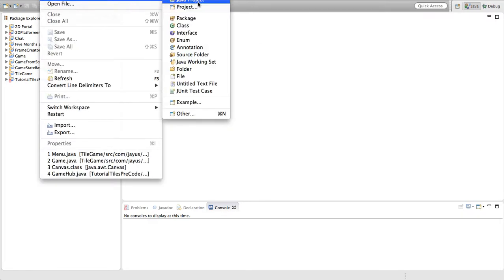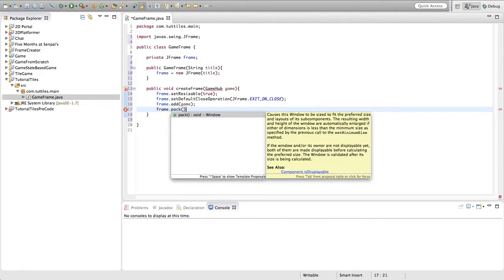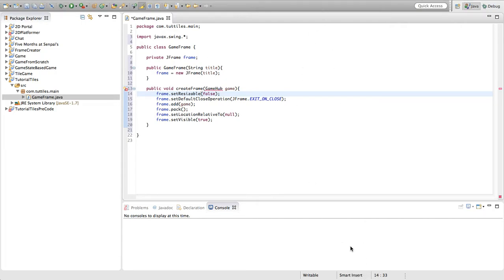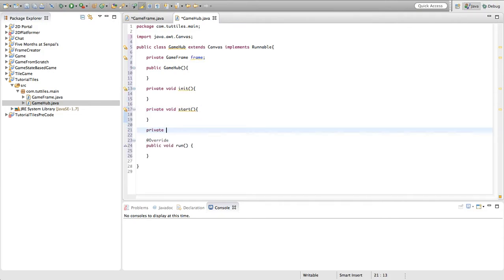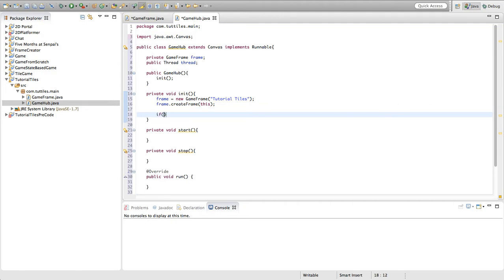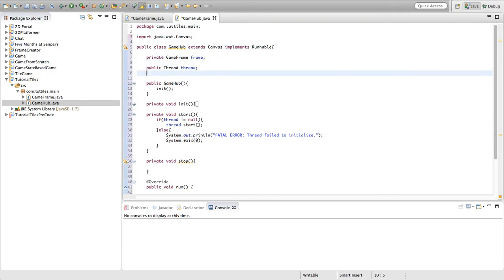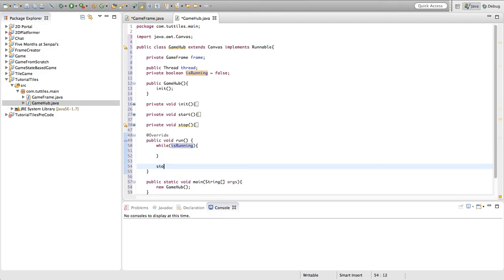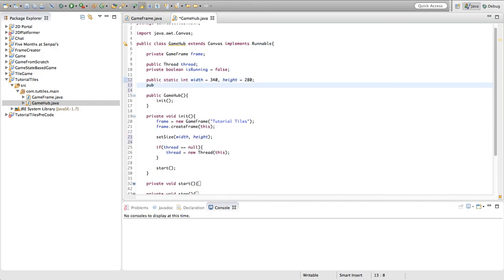Tutorial Game Series: Part 1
Today, we are going to be starting our 2D game with a game frame. PS: Video was trimmed, delete setSize() and in the GameFrame class, replace frame.pack(); with frame.setSize(GameHub.width*GameHub.scale, GameHub.height*GameHub.scale);